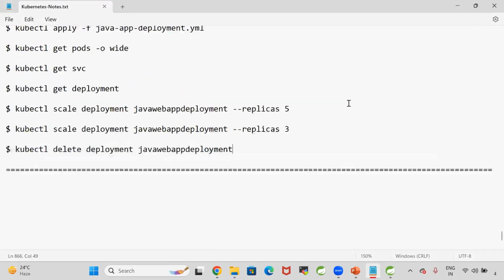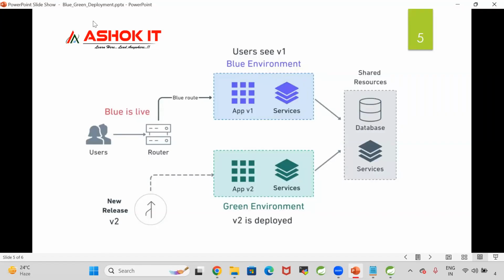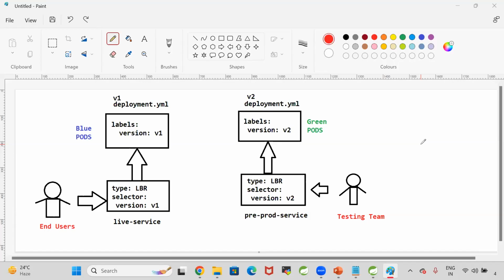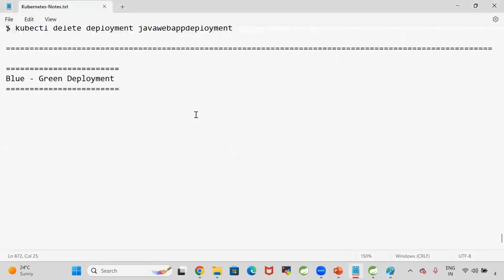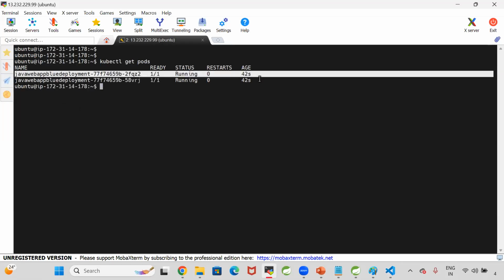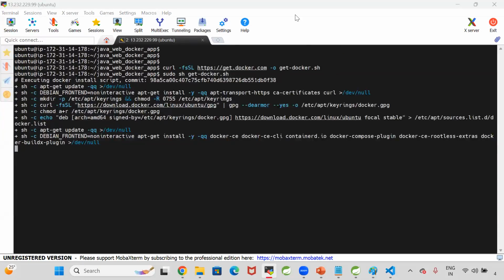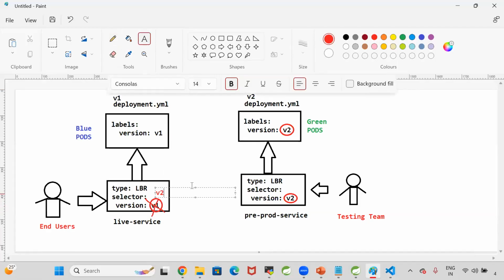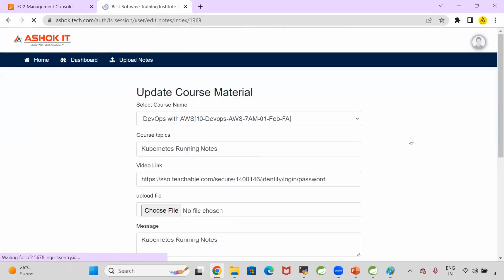Docker Kubernetes & Jenkins Session 20